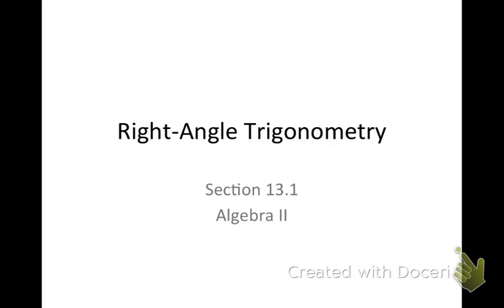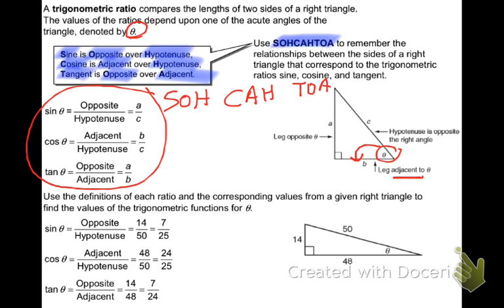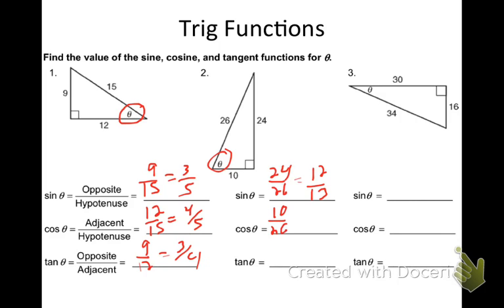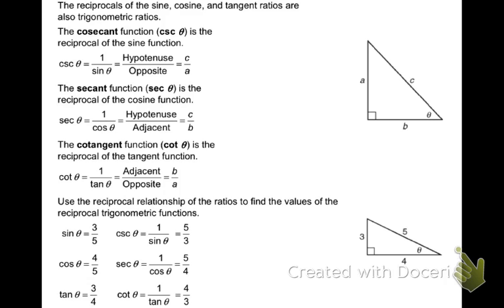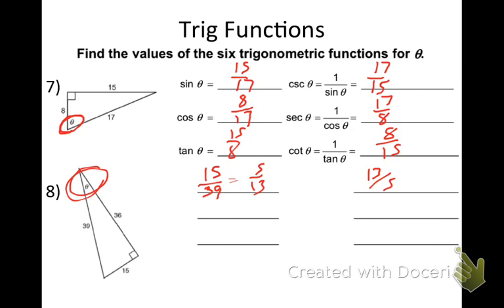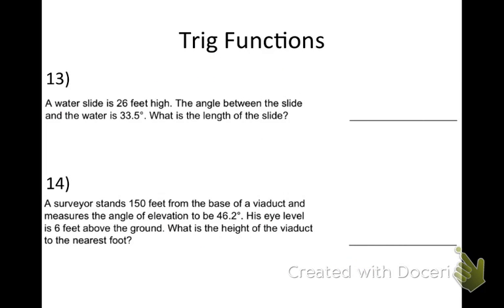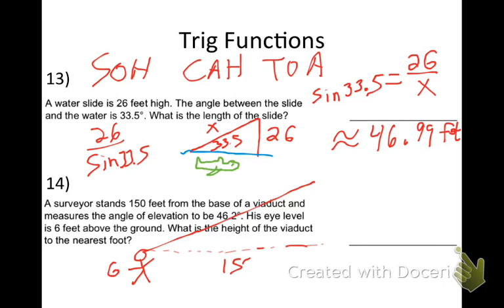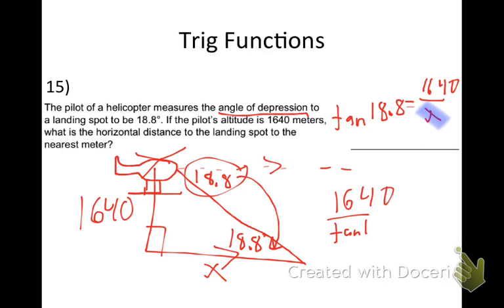Section 13.1 (Right-Angle Trigonometry)